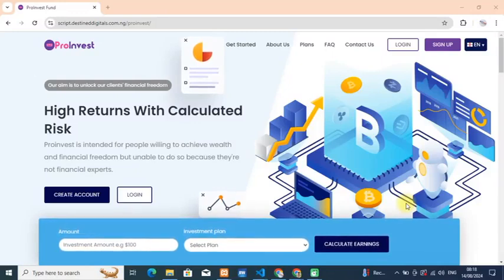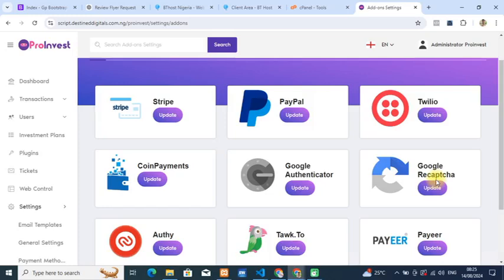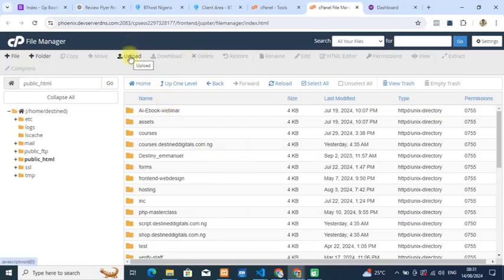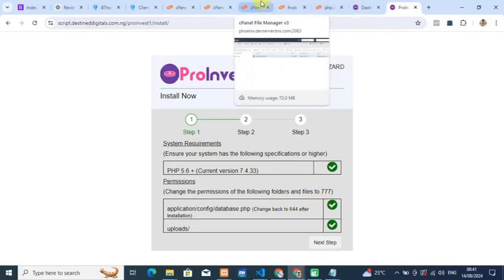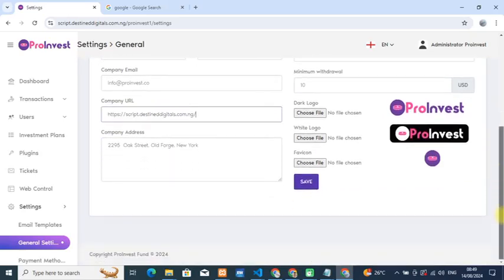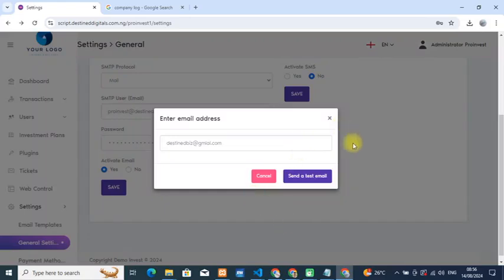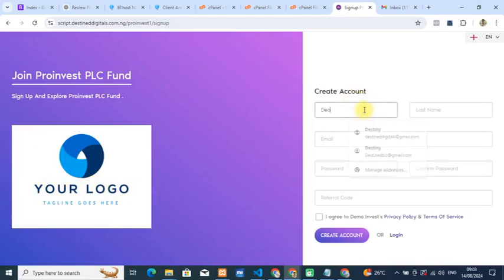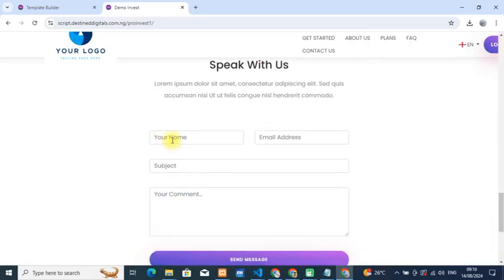HOW TO DESIGN AN INVESTMENT WEBSITE IN 15 MINUTES WITHOUT CODING.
💼Want to create your own investment website? This easy-to-follow tutorial will show you how to set up and customize your platform using the ProInvest PHP Laravel script. Perfect for beginners and entrepreneurs looking to get started quickly!

In this tutorial, you’ll learn:

- How to Install ProInvest
- Setting Up Investment Plans
- Using the Admin Dashboard
- Ensuring Website Security
- How Users Can Invest